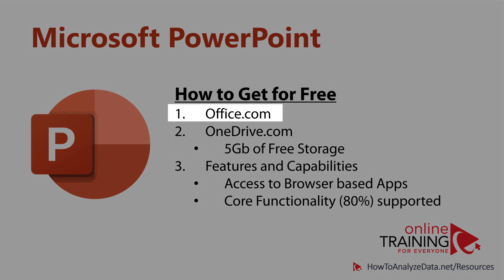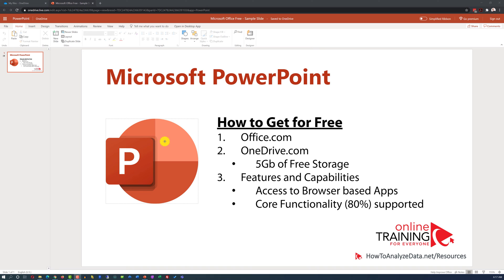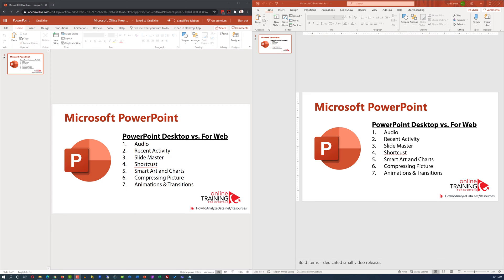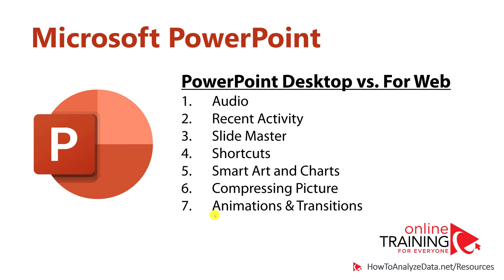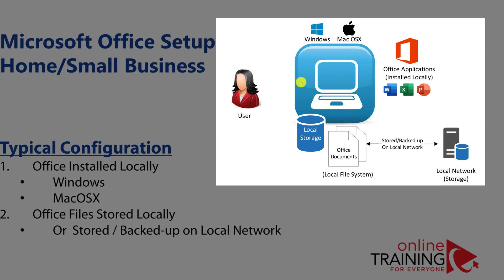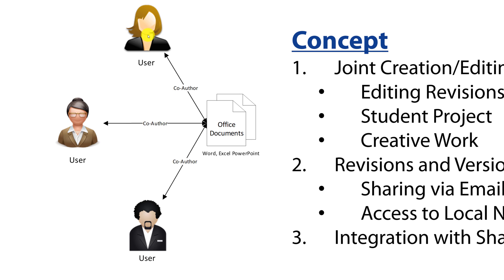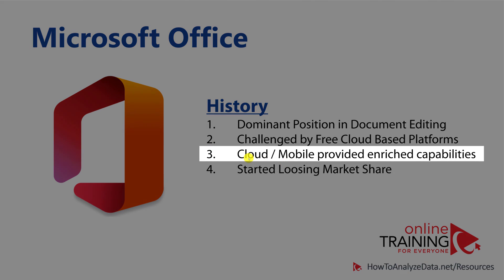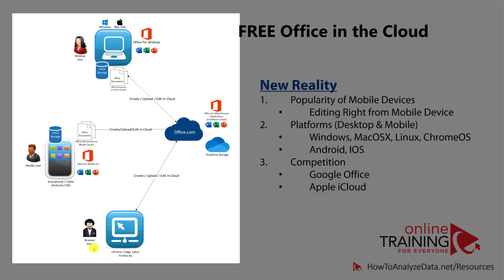How to Get PowerPoint Free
Learn how to get Microsoft Office PowerPoint for Free in this quick tutorial.